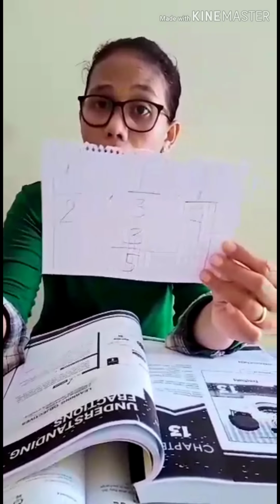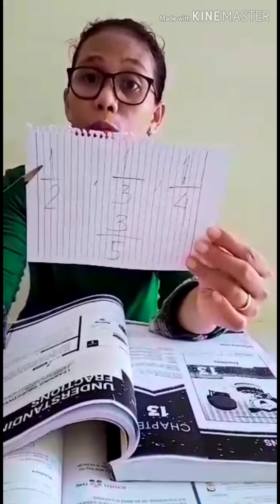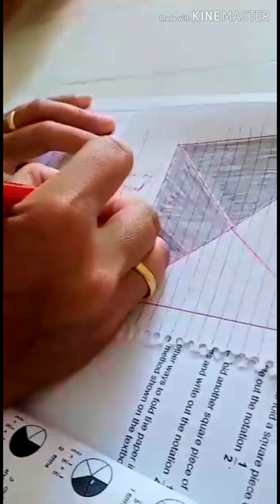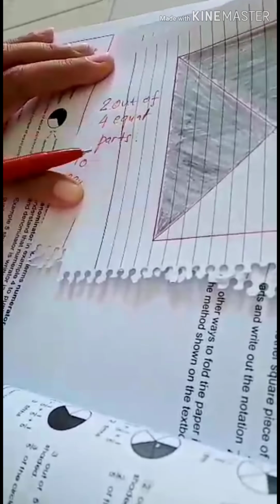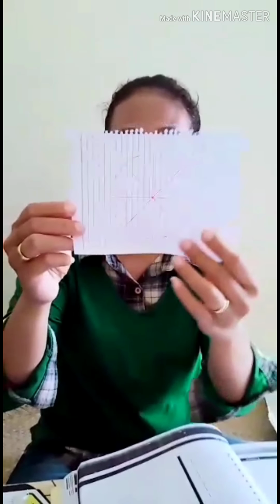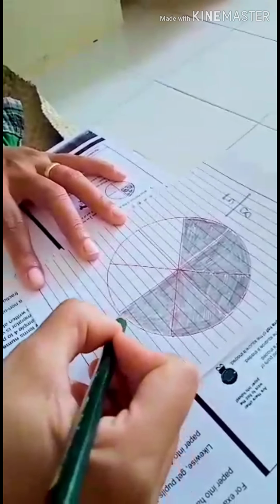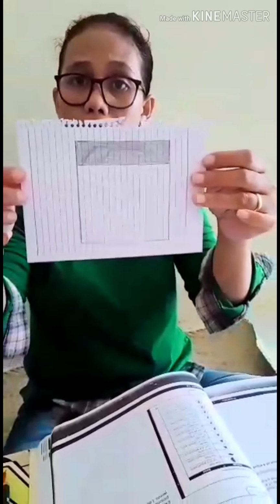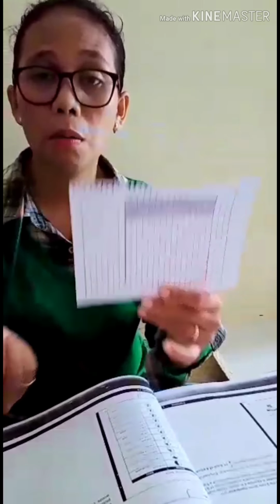BASIC.. FRACTION FOR MARK LEVEL..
FRACTION FOR MARK LEVEL..